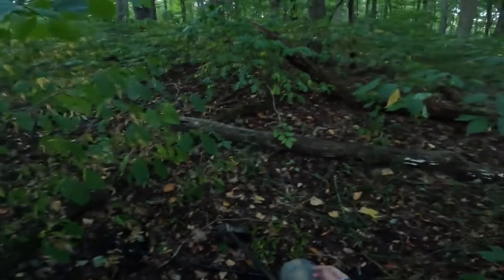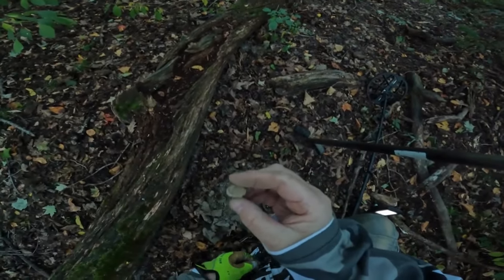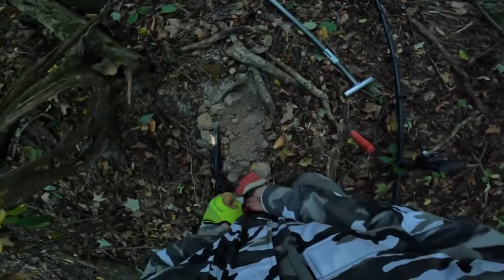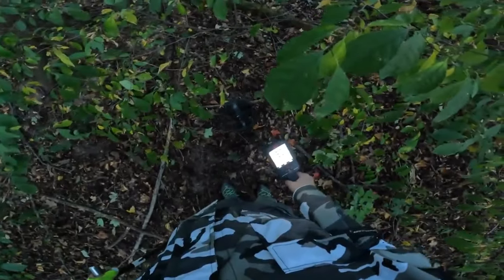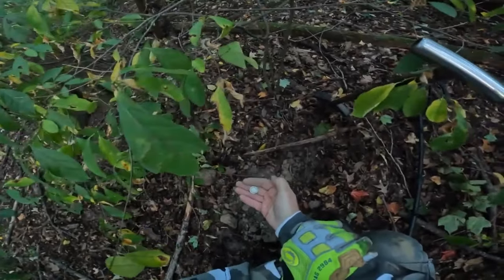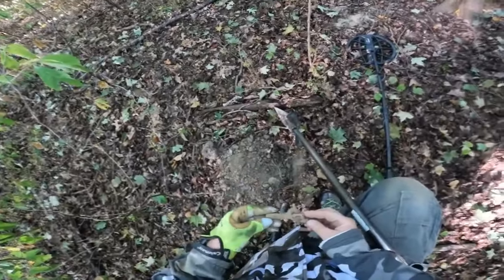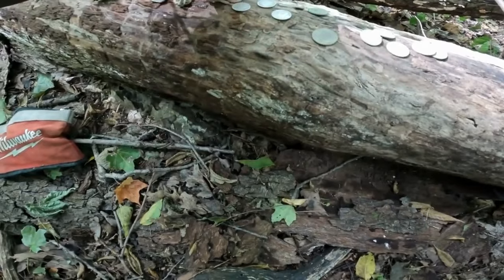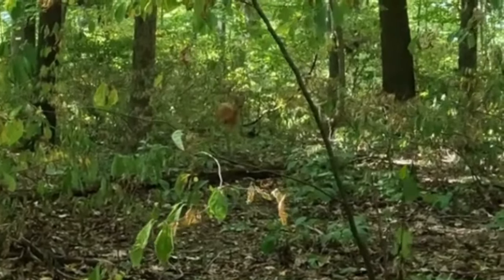INCREDIBLE Flintlock Pocket Pistol Found Metal Detecting Old Park!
In this video, we go on a treasure hunt at a long-lost park that's been forgotten for 100 years, get ready for an epic adventure as we embark on a Treasure Hunt by Metal Detector! We will uncover hidden treasure that has been lost for over 100 years. Join me on this ultimate metal detecting adventure that promises excitement and valuable discoveries. Whether you're a seasoned treasure hunter or a beginner, this video has something for everyone. don't miss out on this thrilling journey!

metal detector treasure hunt record/found hidden coins. metal detecting treasure hunting treasure metal detecting finds metal detecting videos... we found a big treasure with metal detector treasure hunt treasure hunting real treasure hunt epic treasure hunt metal detector best metal detector metal detecting metal detector 2022 metal detecting finds metal detecting videos rm ricomax metal detector ricomax metal detector minelab metal detector reviews minelab minelab metal detector minelab equinox garret ace apex treasure found gold digger garrett metal detector garrett treasure finding.

treasure found with metal detector. treasure hunt / metal detector found old coins

treasure found with metal detector . we found treasure with metal detector

Location: Ohio

Minelab - Equinox 700

Metal Detecting Finds Bag

Korkers wading Boots.

Gloveefy Cut resistant Gloves.

EZ -Pik Folding Grabber Tool 36 inch

Camaro Skintex Short Finger Gloves

Perception Bilge Pump for Kayaks

Perception Kayak Sponge

VNVM Kayak Paddle Leash 2 pack

Yukon Sport Paddle Life Vest

Bending Branches Kayak Paddle

Wilderness Systems Pungo 105 Kayak

Suspenz Sk Airless Cart, Yellow, 24" X 10.5 "

Garret AT Pro Metal Detector

Garret Pro-Pointer AT Underwater Pinpointer (the carrot)

Overboard Waterproof Bags

YakAttack GoPro mount for Kayak

These are the metal detectors I recommend for any budget :
Minelab Vanquish 340
Minelab Vanquish 440
Minelab Vanquish 540
Minelab X-Terra PRO
Minelab Equinox 600
Minelab Equinox 800
Minelab Equinox 700
Minelab Equinox 900
Minelab Manticore

How do I make my YouTube Videos? (the answer)

The Cameras Used To Make This Video are:
GoPro 8

GoPro 10

TOMLOV Digital Microscope

Most of my Thumbnails are made with Canva.

Channel Theme Song: Big Rock candy Mountain recorded by Jared Morris (public domain folk music) Song was written in 1928 by Harry McClinton (hobo name was Haywire Mac)